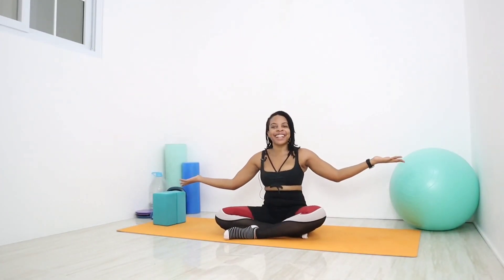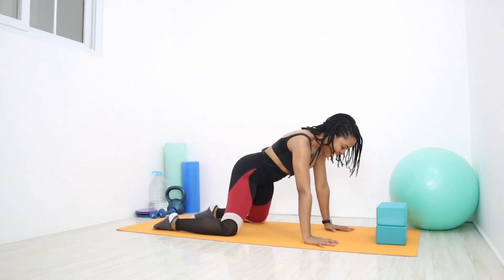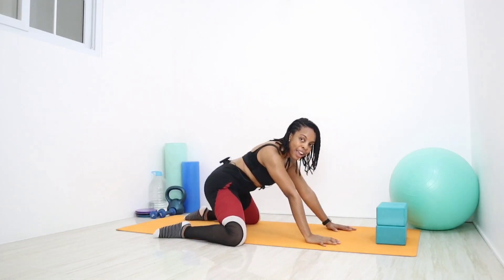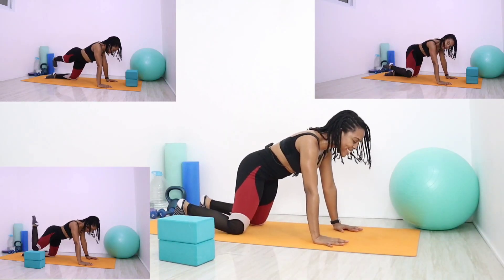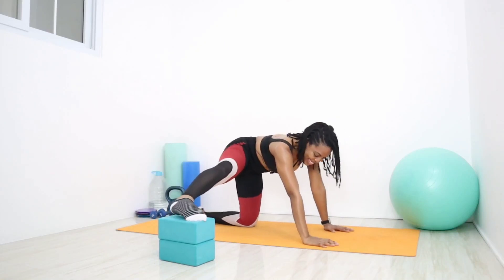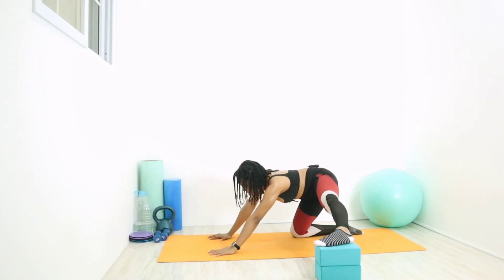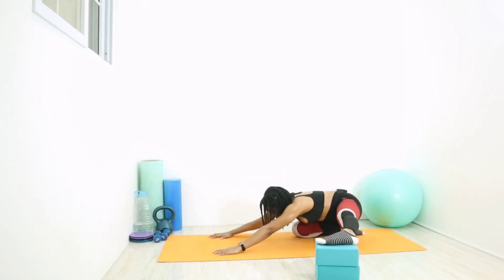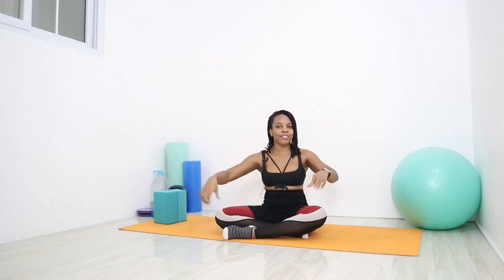DAY 6: RAINBOW KICKS + FROG GATE ROCKS | 6/30 HIP & PELVIC MINI SERIES | 5 MINS | MOBILITY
Hey, lovelies!!! 😃 It's DAY 6 of our 6/30 HIP & PELVIC MINI SERIES!! For this entire month, we'll be doing one mini challenge move per day to improve mobility, strength and flexibility of the hip and pelvis😊

Today's challenge move is a mini mobility flow - our RAINBOW KICKS WITH FROG GATE ROCKS! Grab some yoga blocks if you'd like to challenge yourself a bit more as we get all up in those pesky hamstrings! So, whether you'd like to progress to a split or just improve the integrity of your hips, let's crush this!!😁😘

Follow @aerobicore on IG for more health tips and workout updates!

​Equipment: Yoga blocks/Pillow (optional)

Edited by: @canti

Tip: Please stretch before and after each exercise in this series to reduce your risk of injury to the muscles involved in carrying out these moves.
Hey! I'm Kori, and I'm a licensed physical therapist and Zumba instructor. I created the name AerobiCore to meld together two of my favourite worlds - aerobic (cardio and dance fitness) and core (Pilates-based exercises) strengthening workouts. I've hosted group fitness classes in person and online, and I've conducted workout series with modifications for all fitness levels. I am super passionate about female fitness journeys and helping women feel truly beautiful in their own skin. Forget dull workouts! I enjoy using various fitness modes (bodyweight, free weights, dance fitness, Pilates-based exercises, and more!) but what I really want is for you to have fun getting your body moving!
Please ensure that you consult with your physician before beginning any exercise program. You should be in good physical condition and be able to do the exercises.
You should know that whenever you're participating in any exercise or exercise program, there is the possibility of physical injury. If you engage in this exercise or exercise program, you agree that you are doing so at your own risk, are voluntarily participating in these activities, and agree to release and discharge AerobiCore from any and all claims or causes of action, known or unknown, arising out of AerobiCore's negligence.